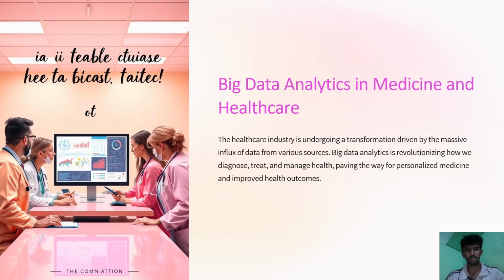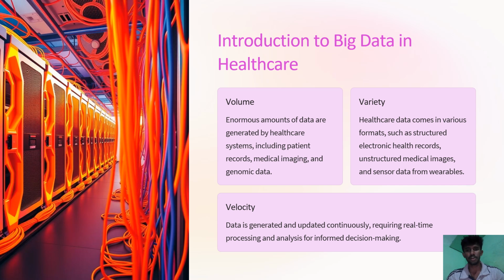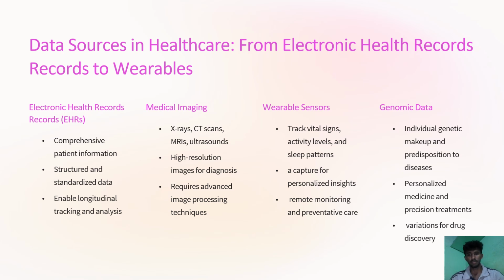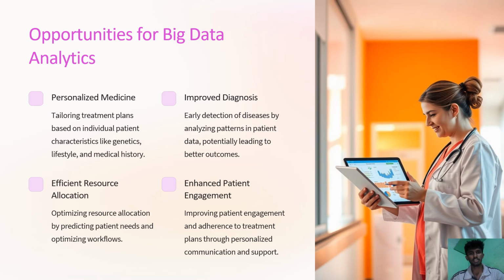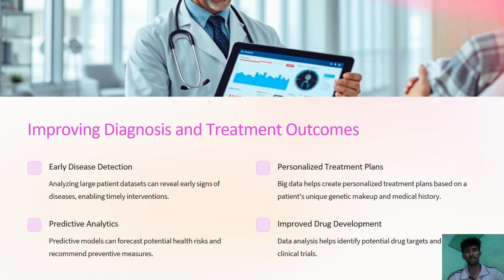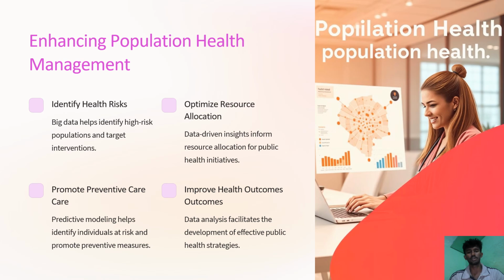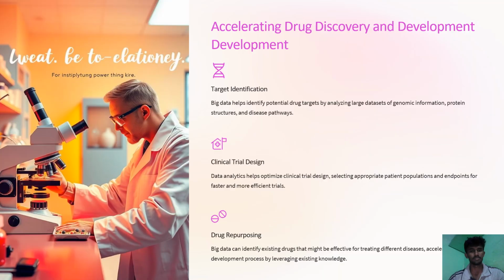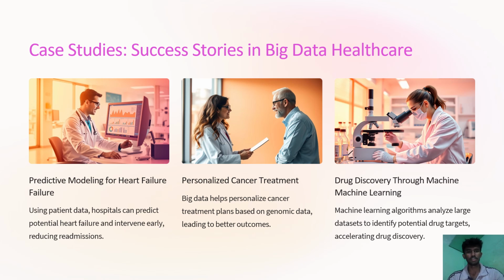Big Data Analytics in Medicine and Healthcare